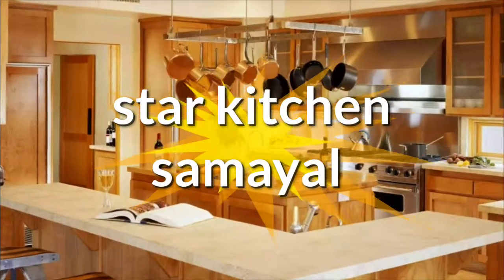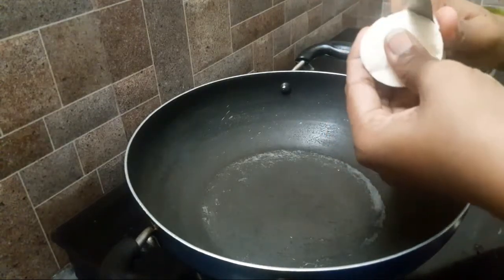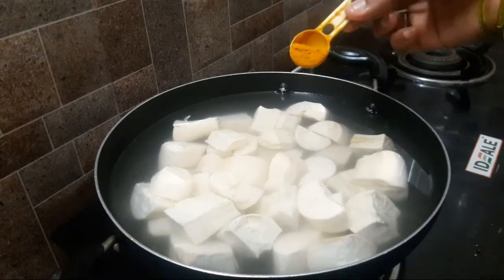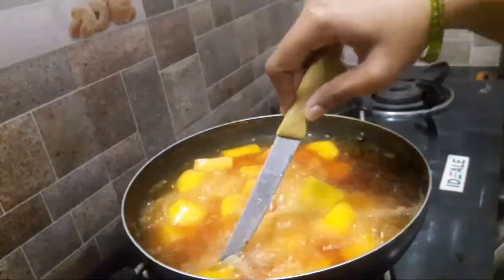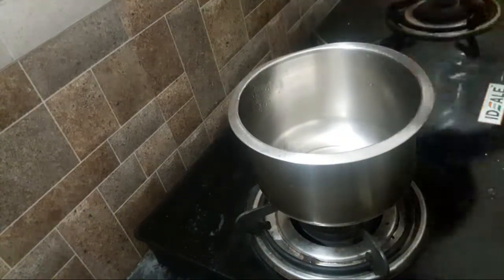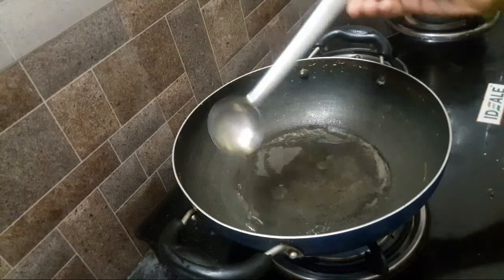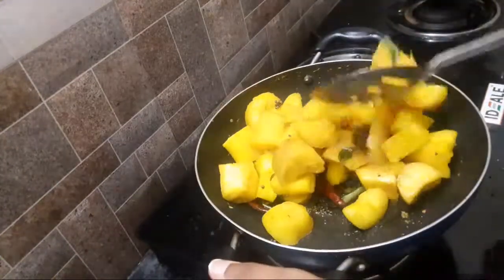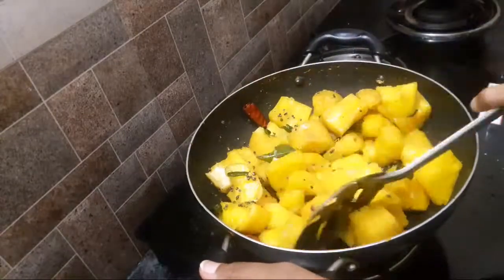மரவள்ளிக்கிழங்கு kappakilangu[ maravallikilangu] பொரியல்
ingredients;
1/2 kappakilangu
1tps turmeric
1tps salt
1tps sesame oil
1tps mustard seeds
1 pinch hing
5 red chilli
some curry leaf